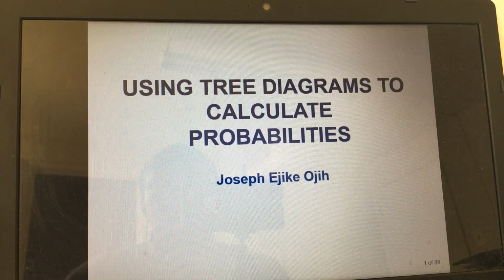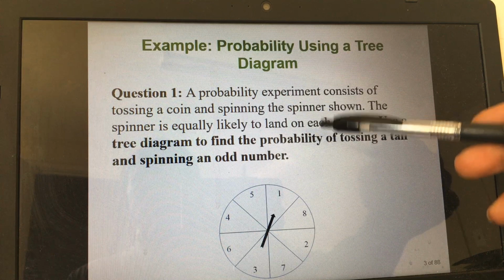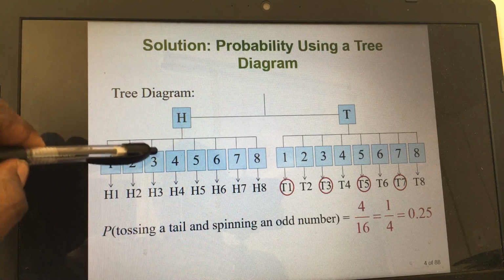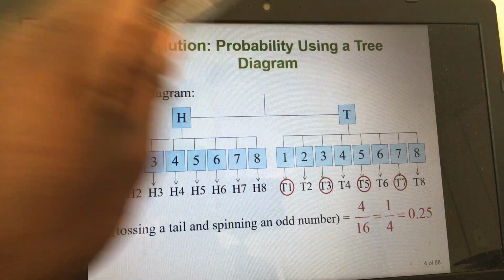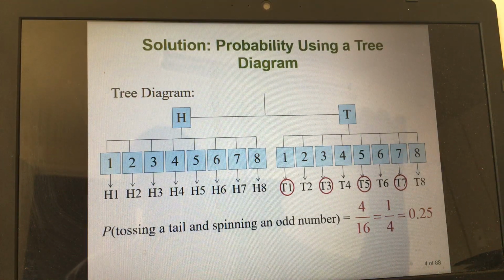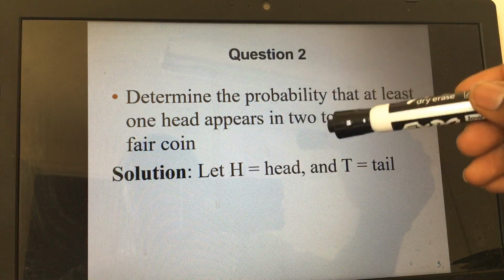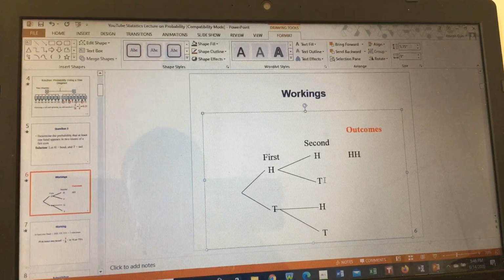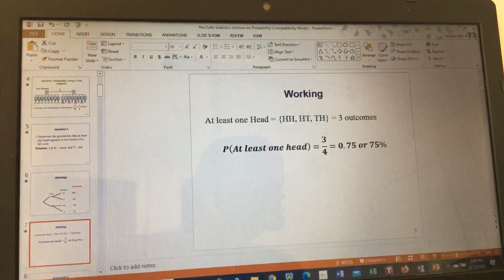Statistics Lecture 3(d): Using a Tree Diagram to Calculate Probabilities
This lecture described how to calculate the probability of events using a tree diagram.